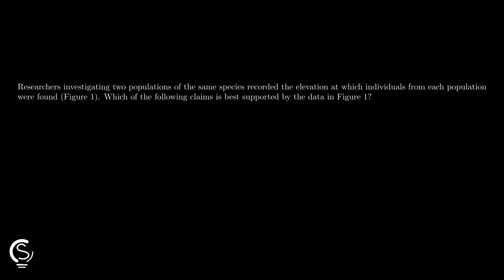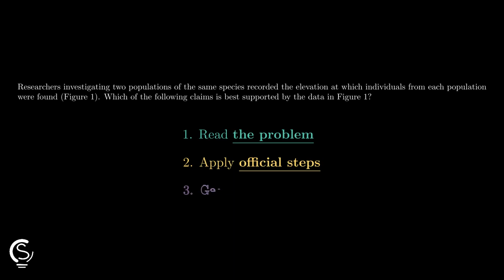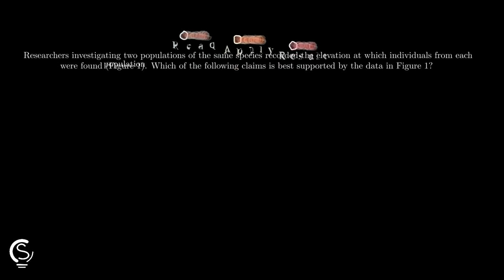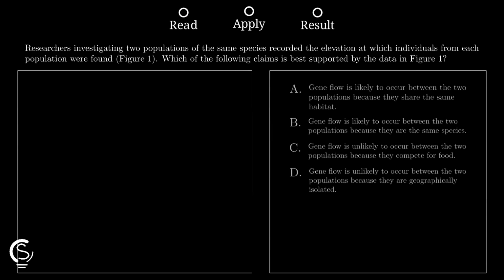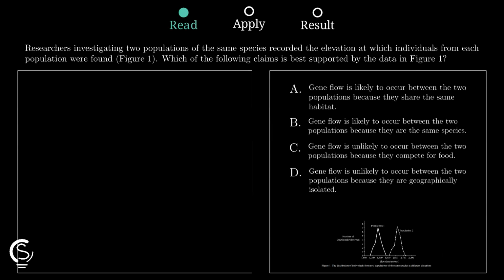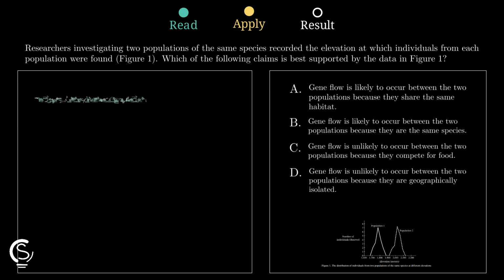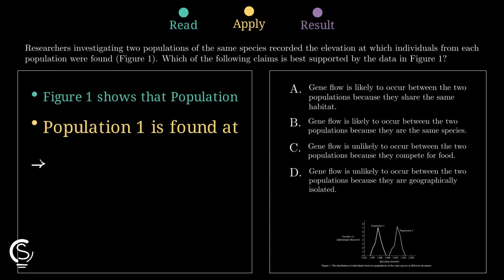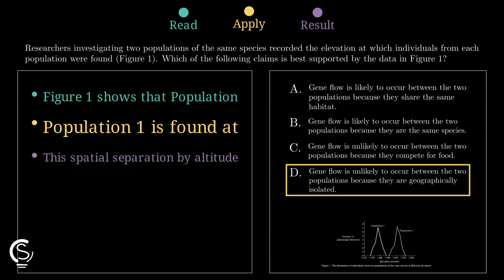2022 AP Bio Question 58 - Geographic Isolation and Gene Flow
Detailed step-by-step solution for the 2022 AP Biology Question 58 focusing on Geographic Isolation and Gene Flow. This video explains how to interpret elevation data to determine the likelihood of genetic exchange between populations. Researchers investigating two populations of the same species recorded the elevation at which individuals from each population were found. Which of the following claims is best supported by the data in Figure 1? Options include gene flow likelihood based on habitat sharing, species classification, food competition, or geographic isolation. We analyze the distinct elevation ranges (1,700â 1,900 m vs 1,900â 2,100 m) to conclude why mating is restricted. Want more AP practice?